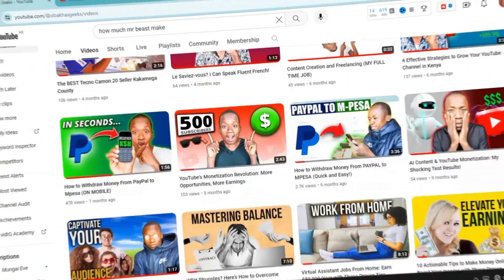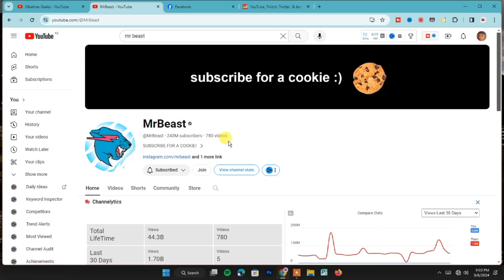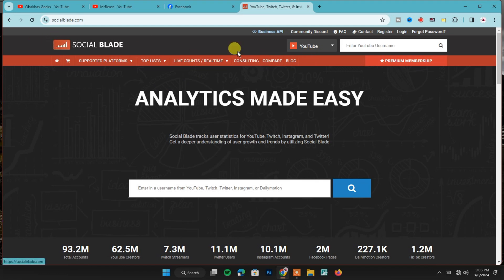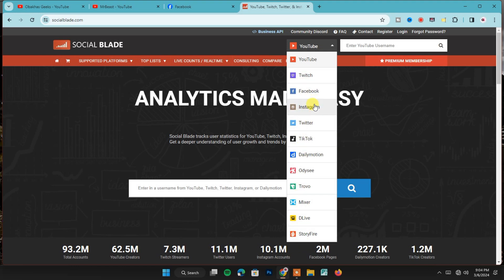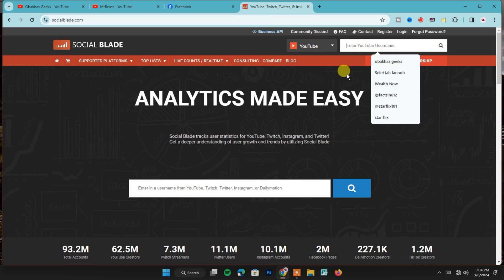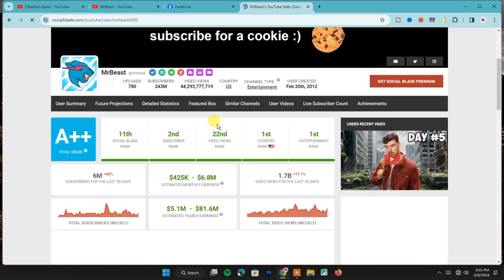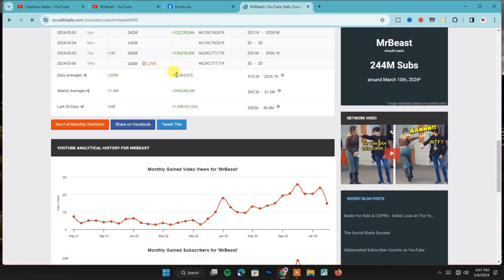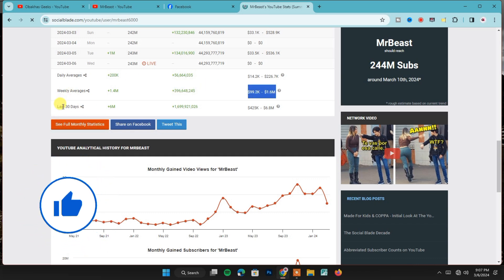How to Check YouTube Earning of Any Channel (2024)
Curious about how much top YouTubers like Mr. Beast are earning? Unlock the secrets in this 2024 tutorial! Learn to navigate YouTube Analytics, utilize handy tools, and interpret key metrics like CPM and RPM to estimate YouTube revenue accurately. Whether you're a creator or a marketer, understanding YouTube monetization is crucial.